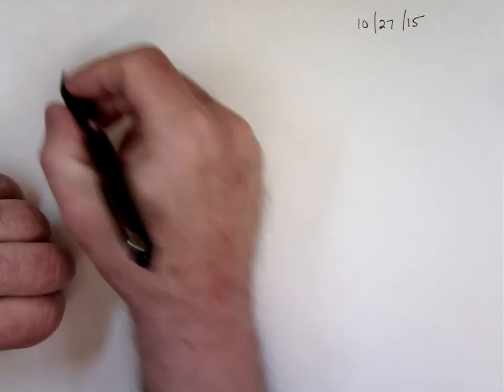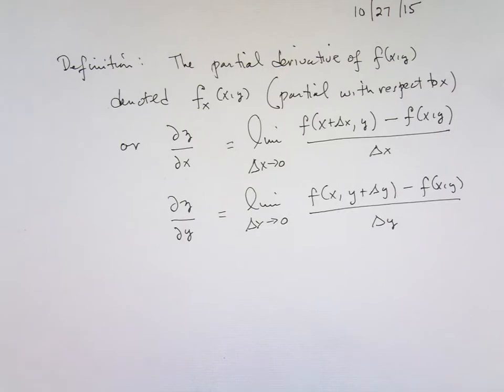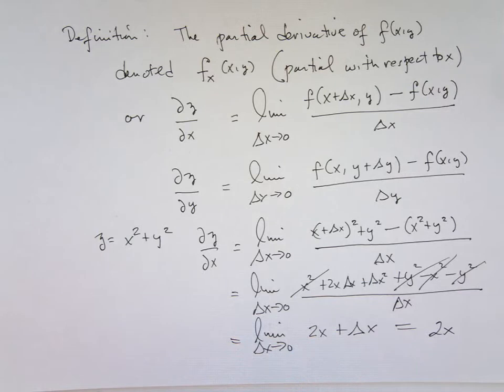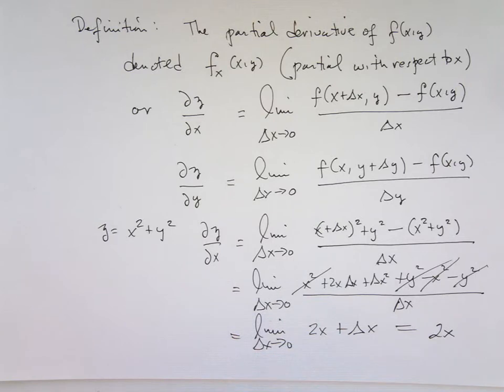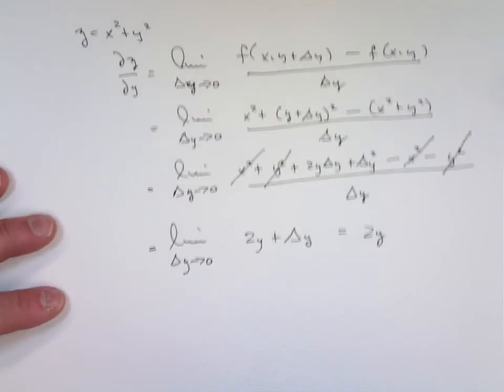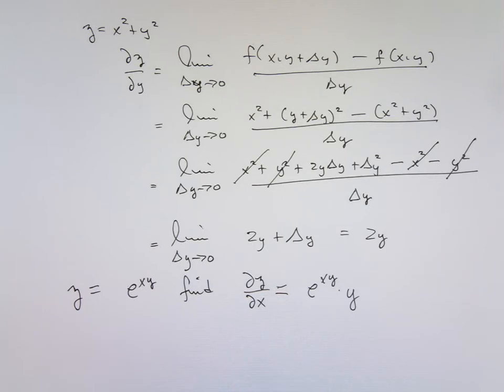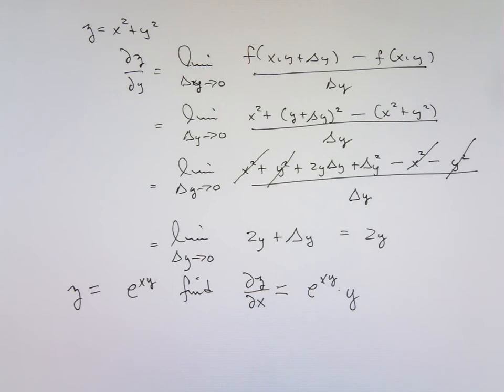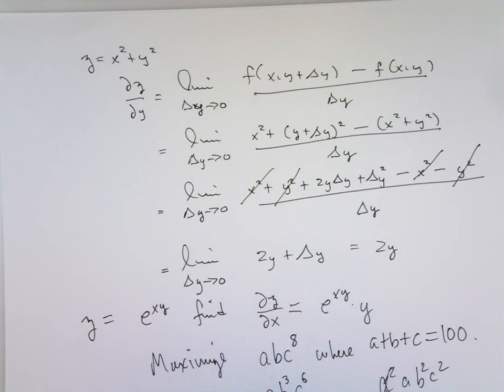Calculus 3 Definition of Partial Derivatives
Definition of Partial Derivatives